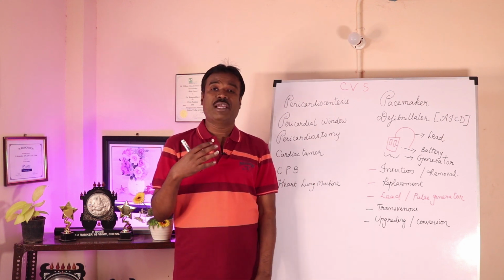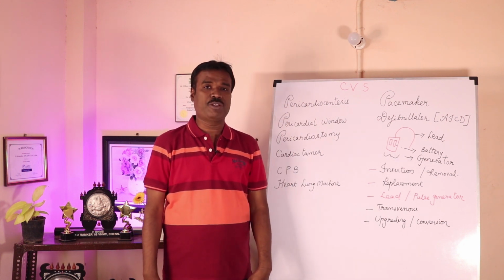Pericardiocentesis | Pericardial Effusion | Malignancy | Aspiration fluid - Dr Rams Medical Coding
This video talks about the surgical procedures of pericardiocentesis which is the aspiration of excessive pericardial fluid in the pericardial cavity.

(Or)
Use the Below link: